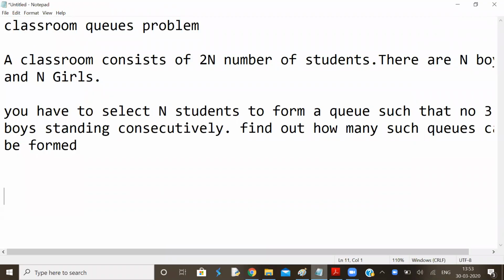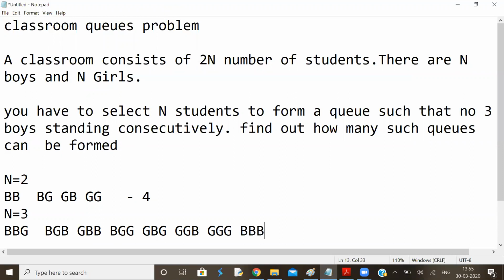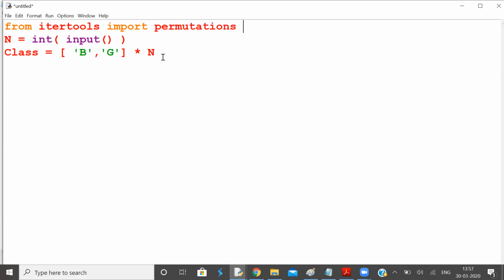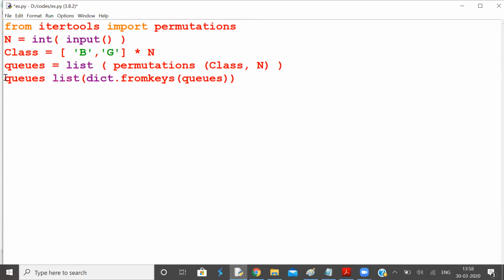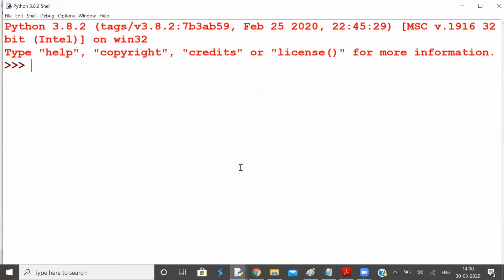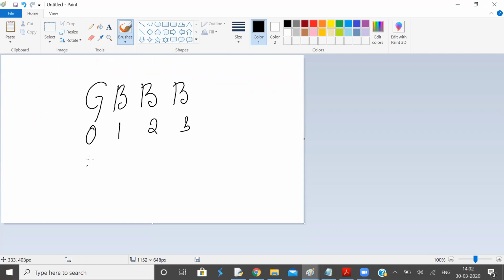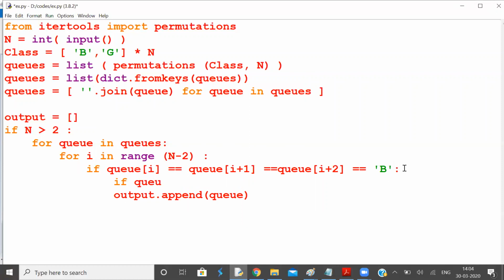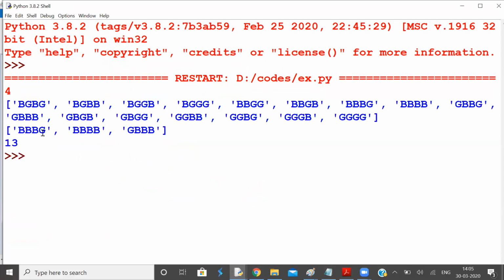infytq problem classroom queues